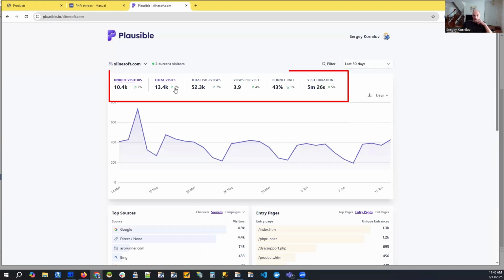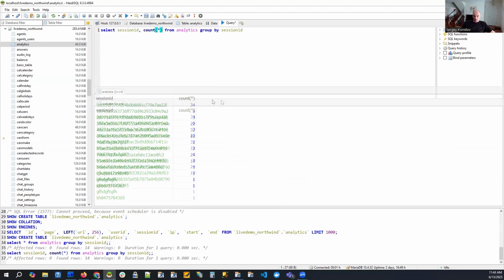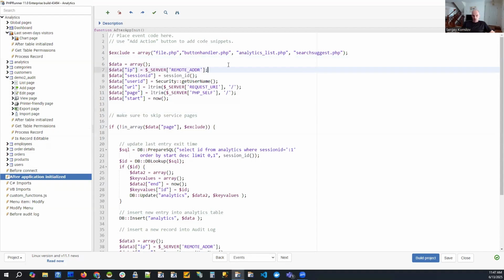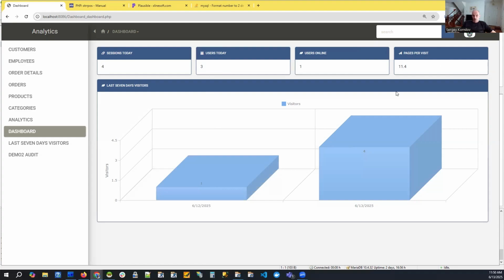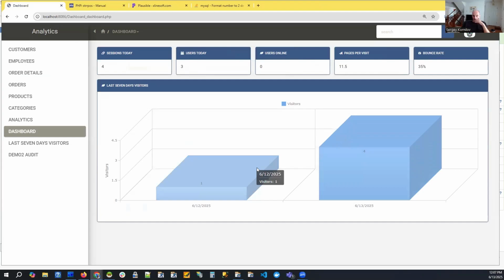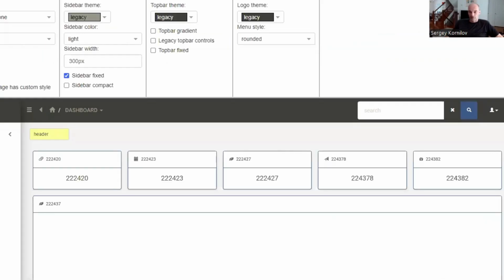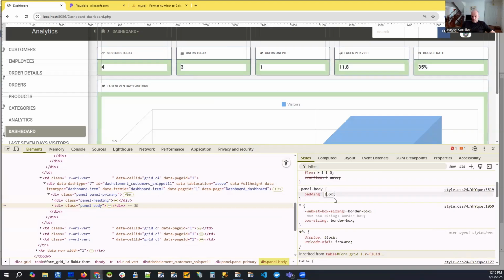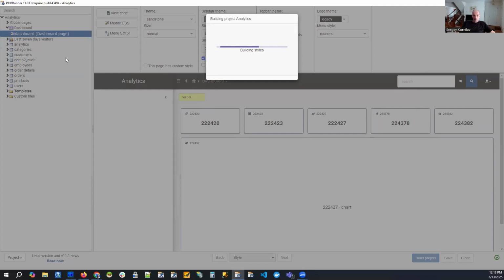CUSTOMIZING DASHBOARDS PHPRUNNER V11 | XLINESOFT | DEV CLUB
- using an external JavaScript file to collect data (DevClub)
- adding more analytics to the dashboard, conversions, paths (DevClub)
- customizing dashboards (This Tutorial)